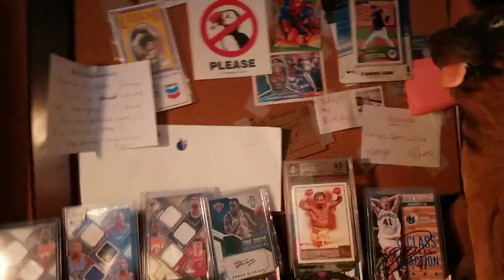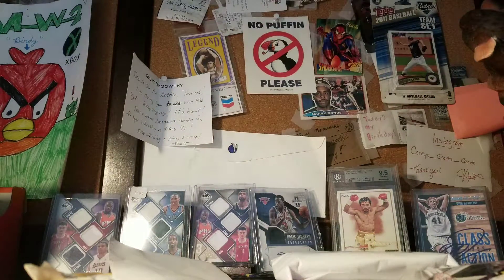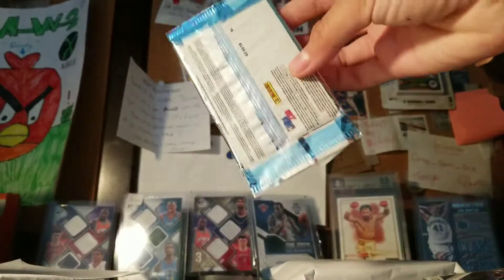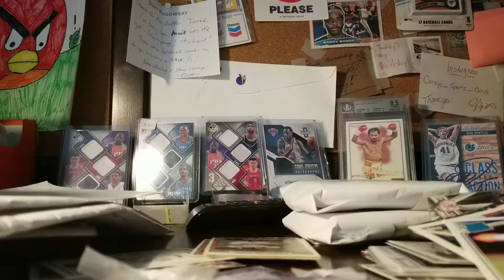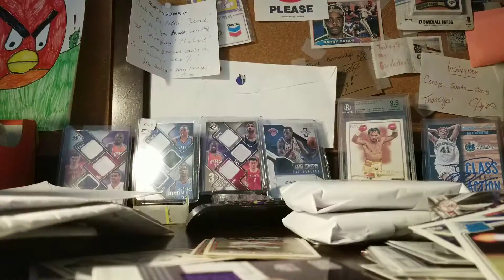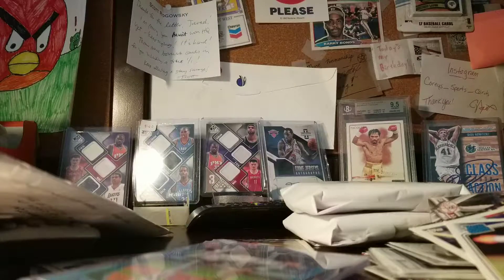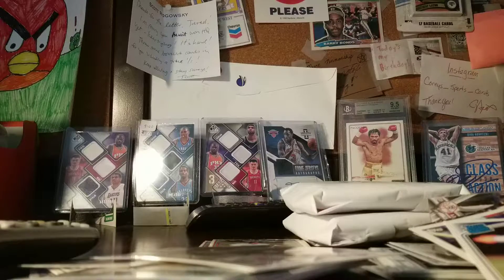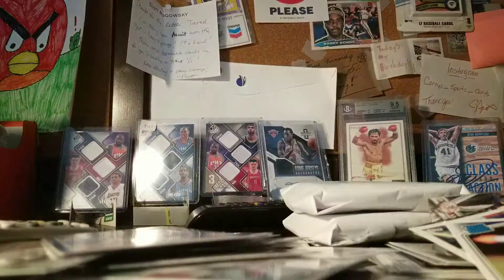Medium sized mailday